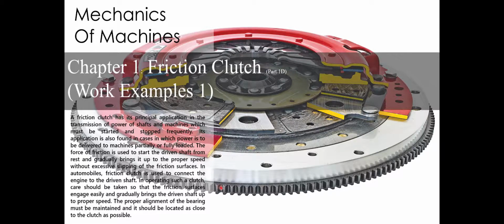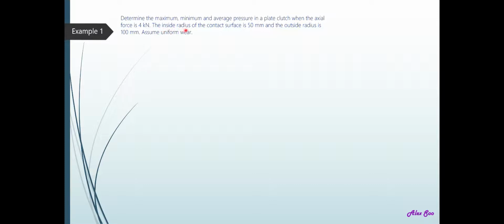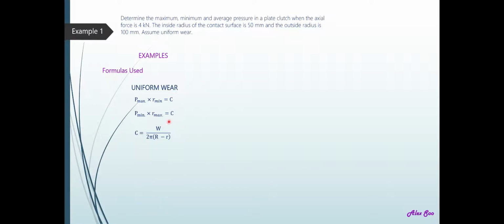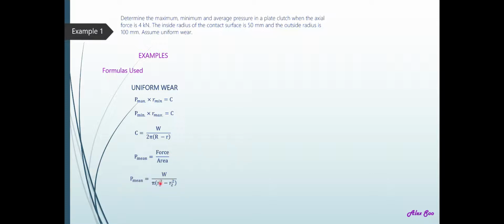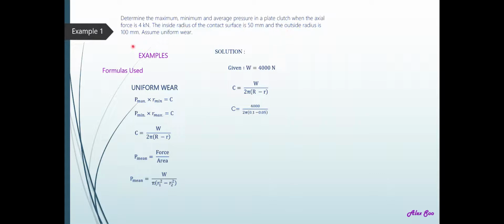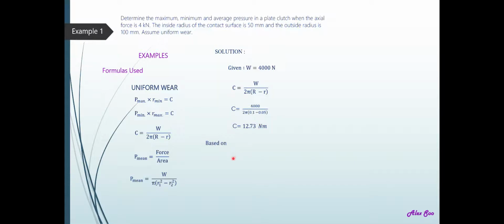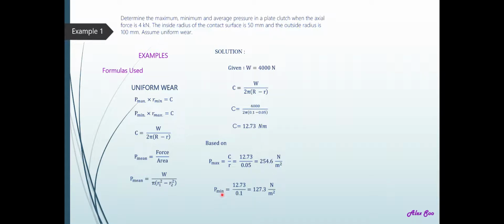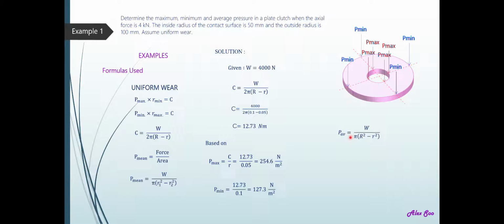PowerPoint Slide Show FRICTION CLUTCH Part 1D 1 15 2019 10 30 42 PM